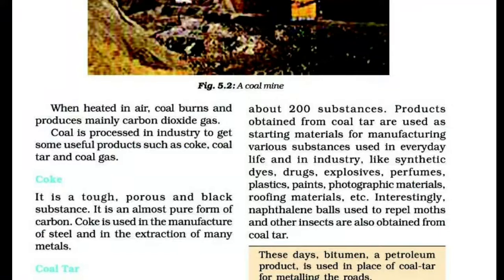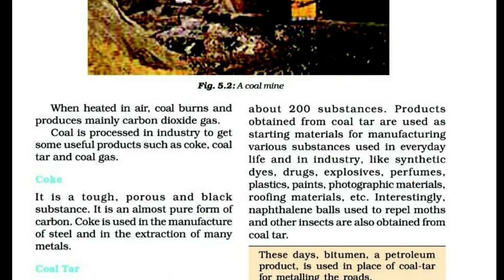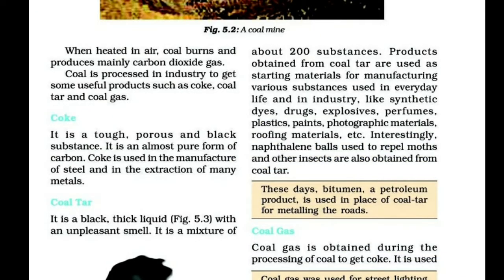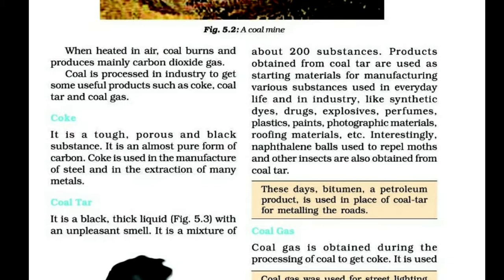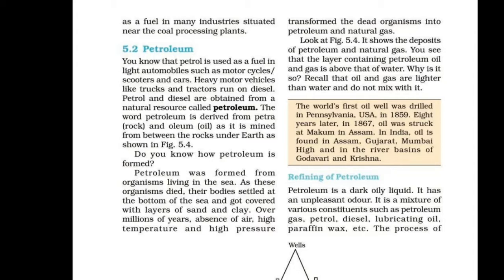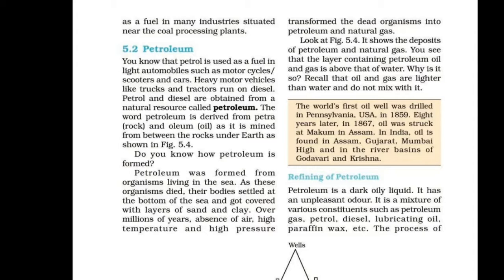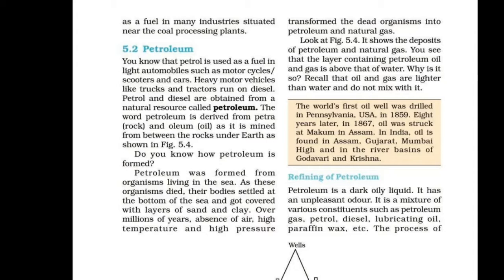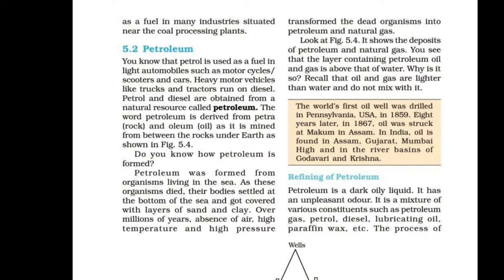CBSE class 8| Science| Chemistry|Chapter 6 | COAL and PETROLEUM |part 2| with Malayalam Explanation.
Science Chemistry
Chapter 6
COAL and PETROLEUM
part 2
with Malayalam Explanation
NCERT Syllabus